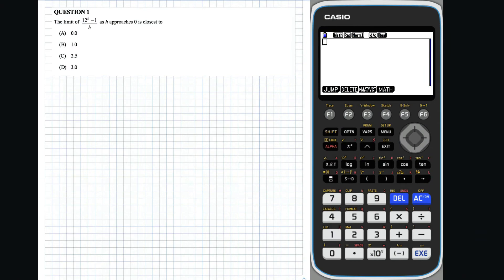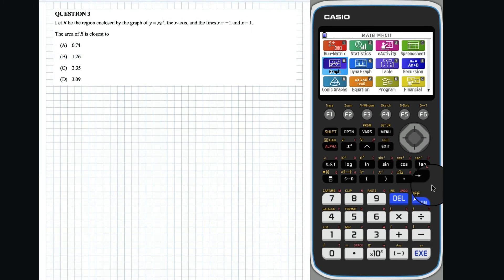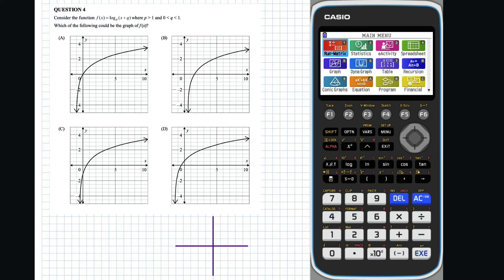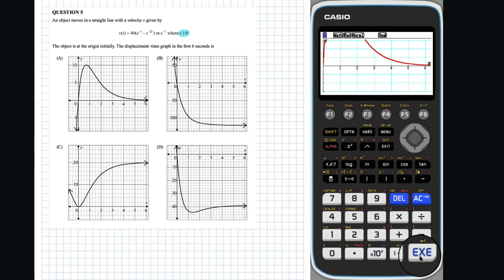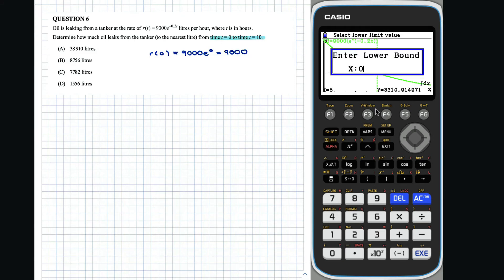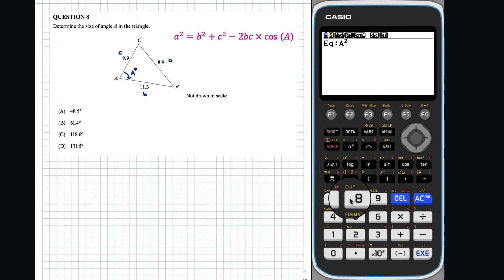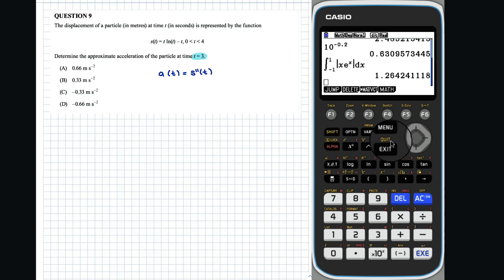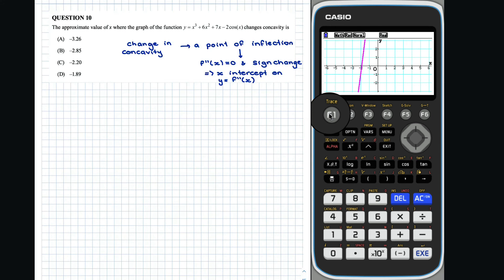QCAA 2020 Mathematical Methods - Paper 2 - Technology Active - Section 1 - Multiple Choice.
This video presents solutions to questions 1 to 10 in Section 1 of the QCAA 2020 Mathematical Methods external assessment - Paper 2 - Technology Active - Multiple Choice.

Our best effort has been made to provide effective mathematical approaches that incorporate efficient use of the CASIO fx-CG50AU.

Introductory screen – 00:00

Question 1: 0:04

Question 2: 1:01

Question 3: 2:11

Question 4: 4:07

Question 5: 5:17

Question 6: 6:33

Question 7: 8:10

Question 8: 9:13

Question 9: 11:31

Question 10: 12:12

Closing screen: 14:07